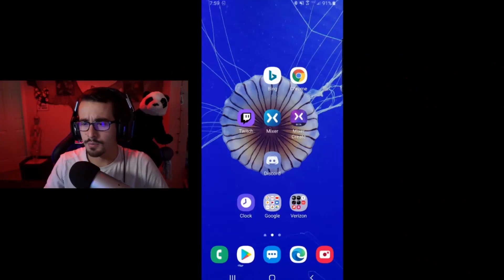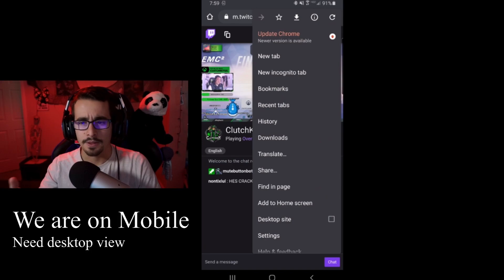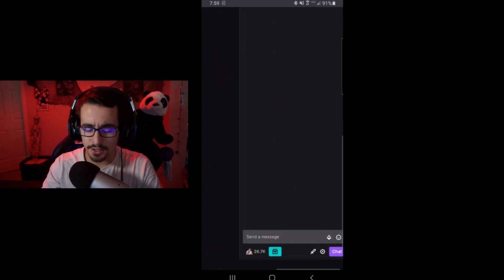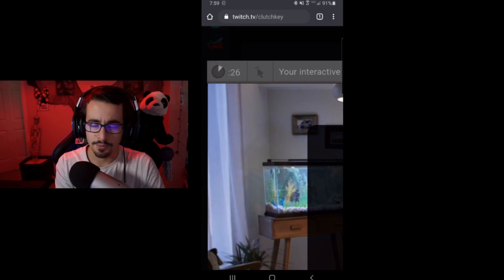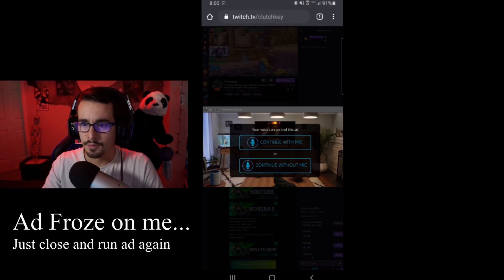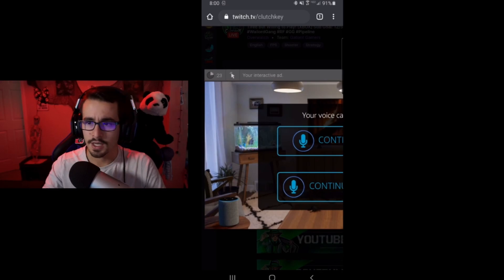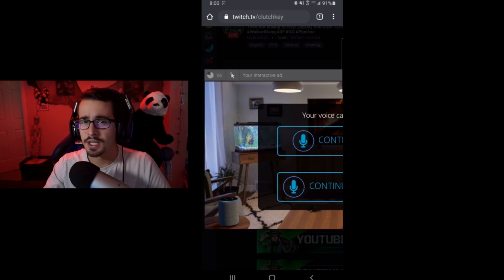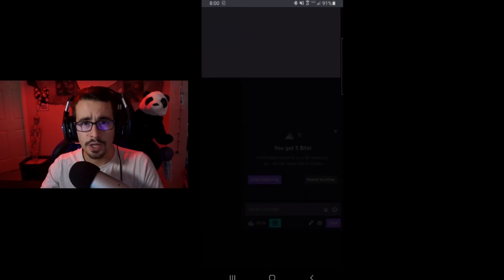Mobile | Free Bits On Twitch Daily | Twitch Cheers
A Video on How to get Free Bits on Twitch from Watching interactive Ads ON MOBILE!

🌟Right to the point? Desktop View-Bit Symbol-Watch Ads🌟

0:00 Starting Chats
0:30 Straight to the Bits

Doing this Daily can help support your Favorite Creators for FREE tremendously.

*This also works on PC and Finding the right time for ads is important*

Would love to see you join the Panda Army and join the stream!

Questions? Join the Partnered Panda Army Discord and ask!

Peep those captions tho